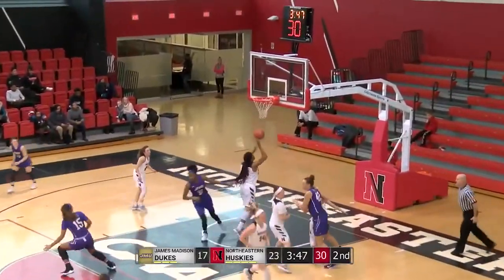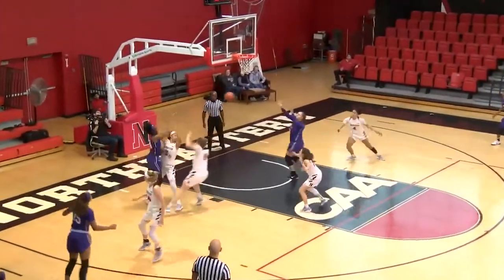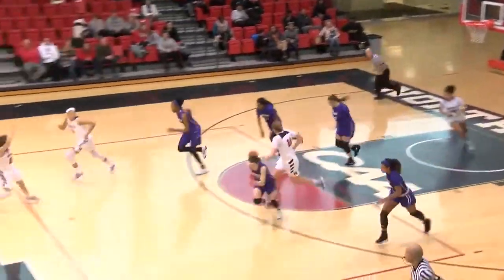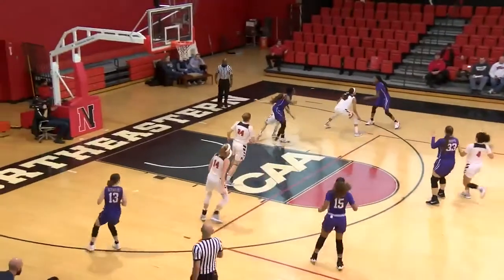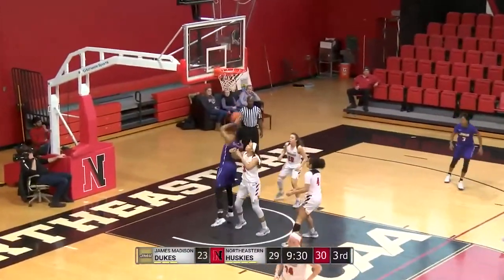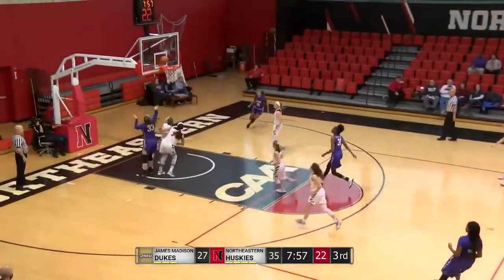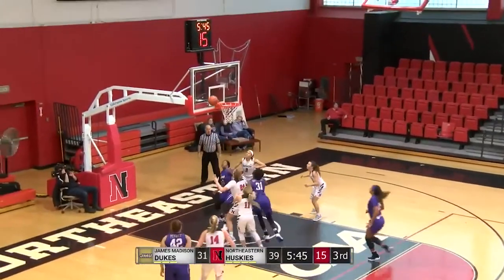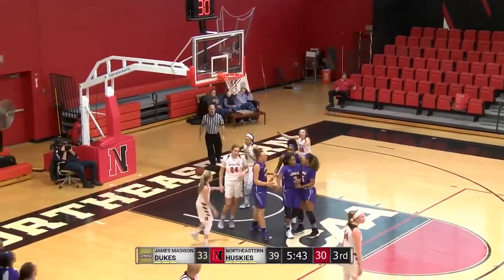HIGHLIGHTS | JMU Women's Basketball at Northeastern